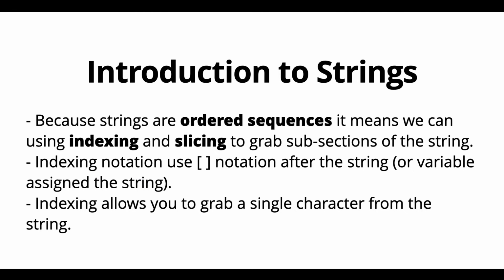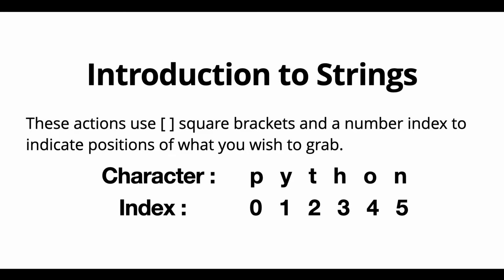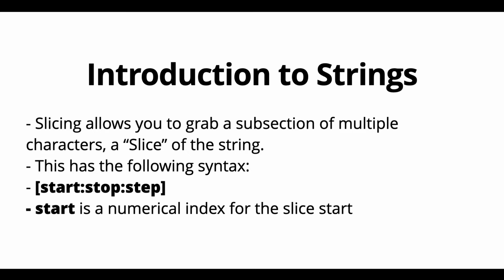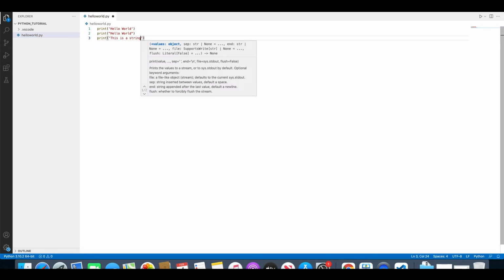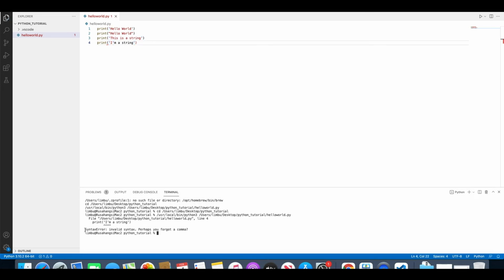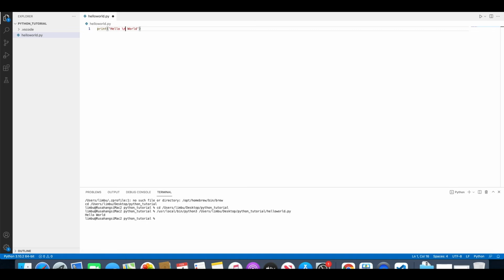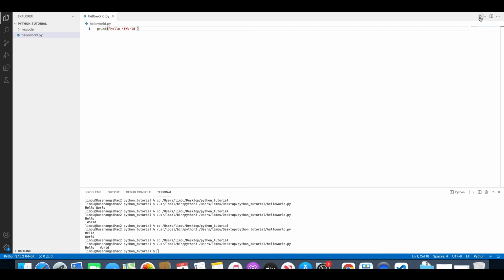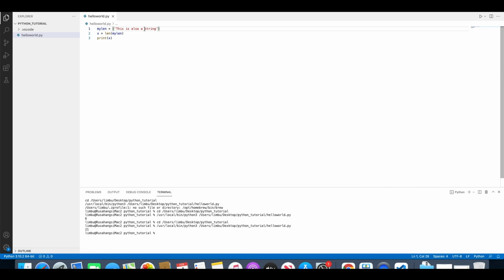How to Use Strings in Python - Python Tutorial for Beginners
How to use strings in Python. Learn Python basics with this Python tutorial for beginners.